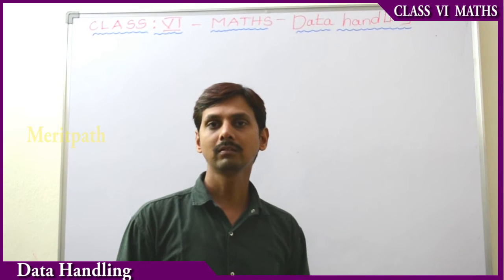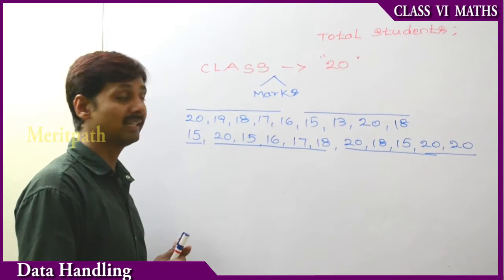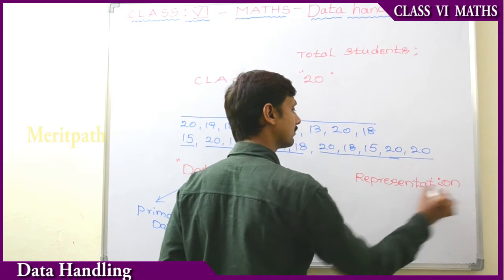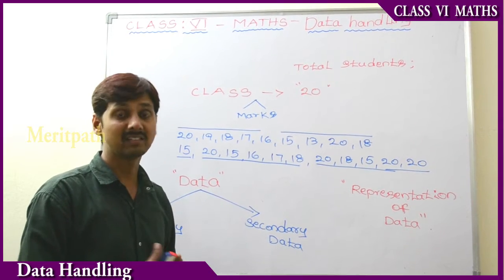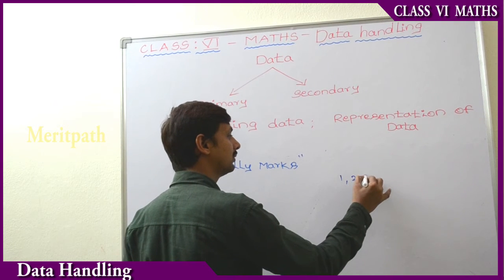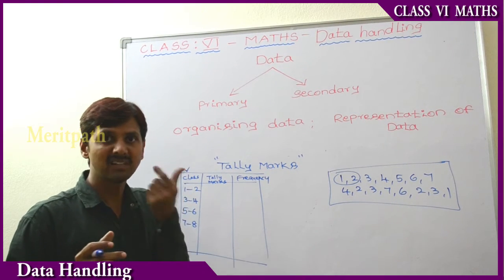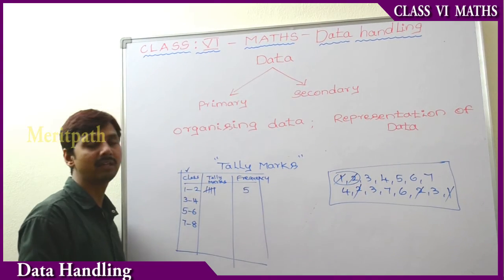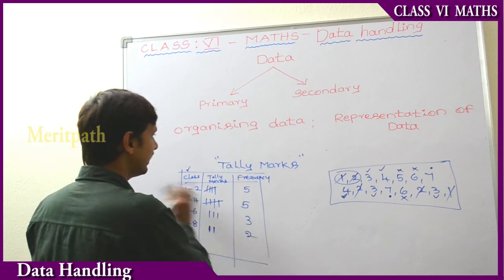class 6 CBSE Maths Data handling part 1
class 6 CBSE Maths Data handling